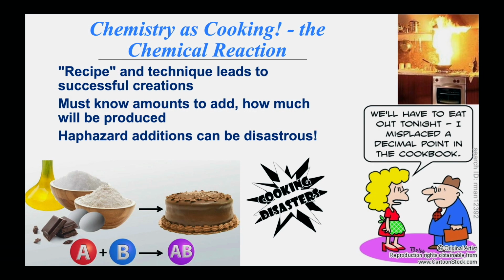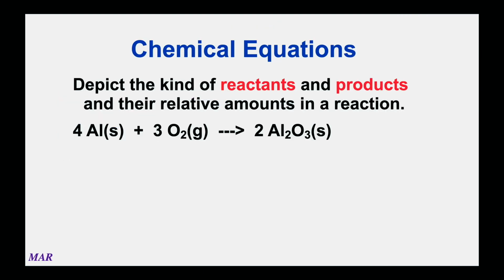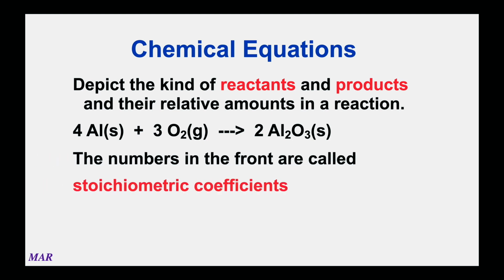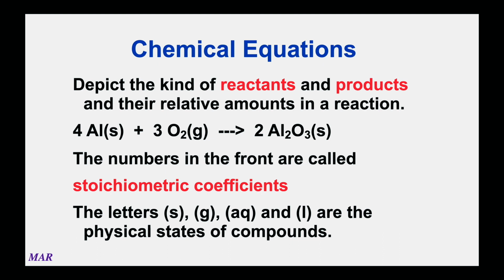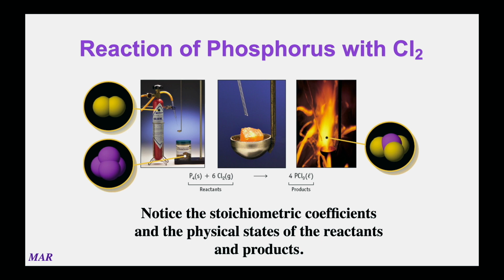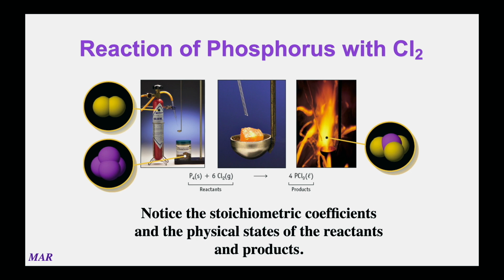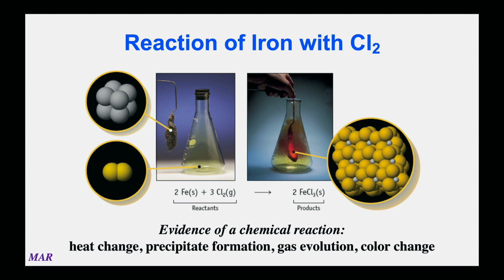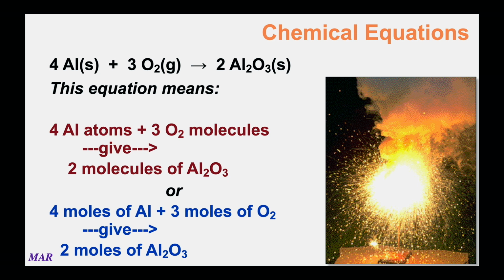CH 221 Screencast "The Chemical Reaction"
"The Chemical Reaction" - a Screencast from Chemistry 221 for students of Dr. Michael Russell's classes at Mt. Hood Community College in Gresham, Oregon, USA.